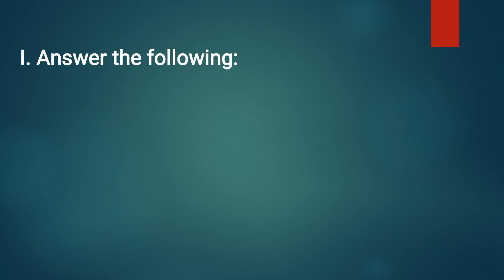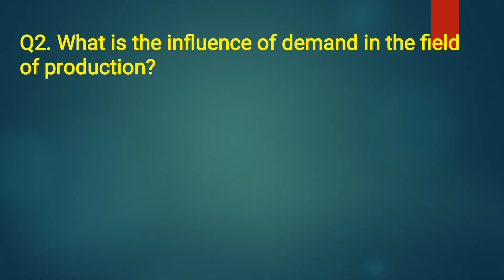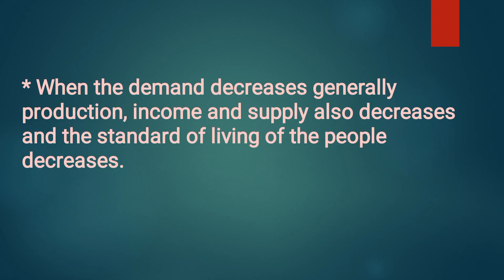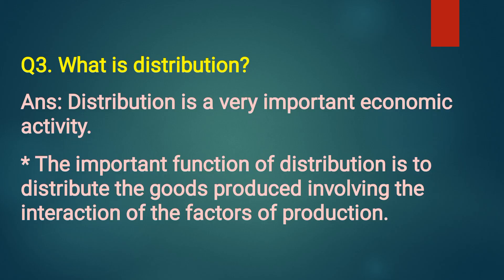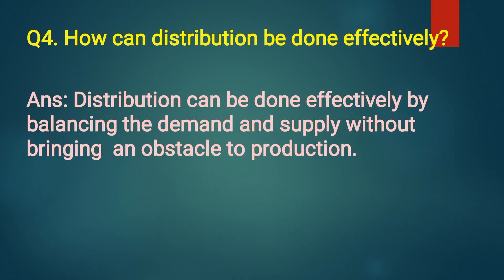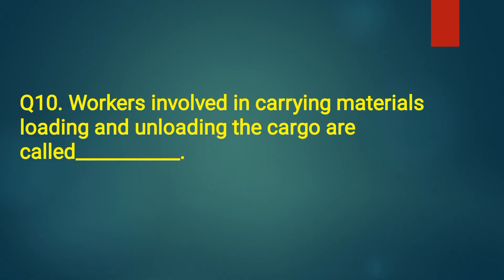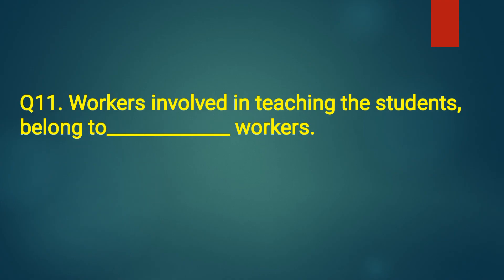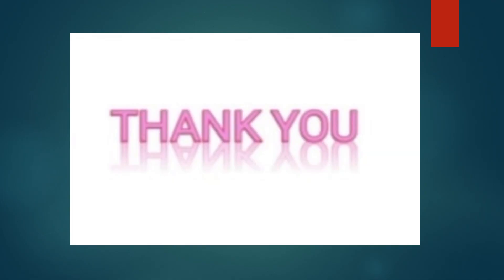science Unit-27#Basic concepts of Economics